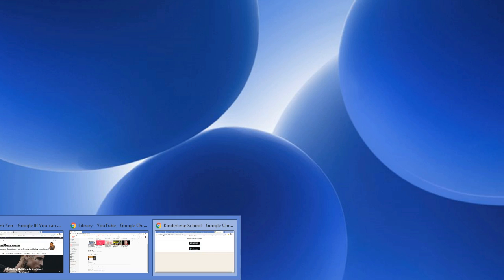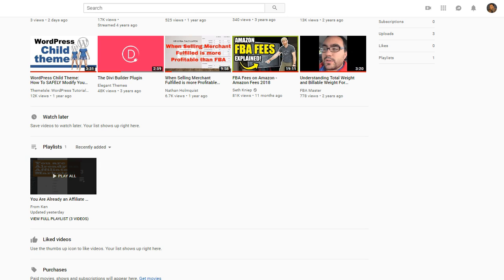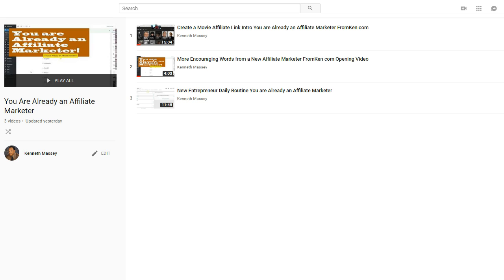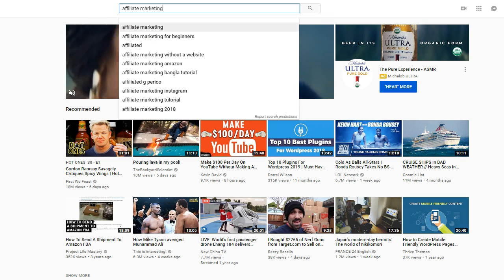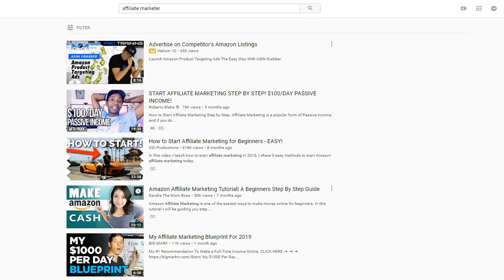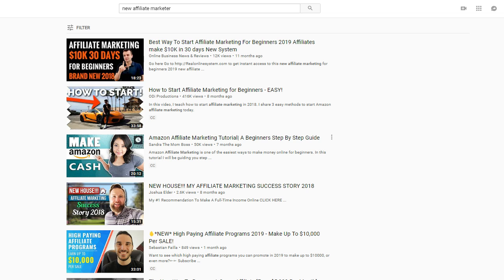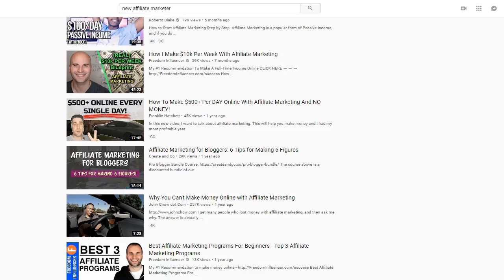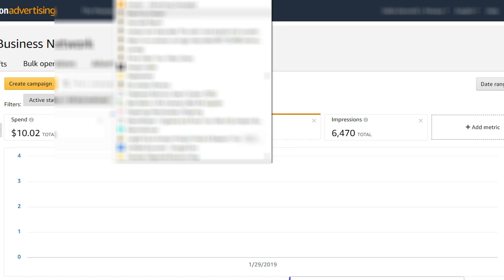Daily Routine Jan 29 2019 Thought Tunnel: Begin Already! NEW Affiliate Marketer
This video is for a NEW affiliate marketer.  It is witness to the whirlwinds of thought you will experience trying to get yourself organized. The video emphasizes you will need an affiliate website. It is a depiction of you trying to decide your priorities and complete your goals in an efficient and timely manner. All at the same time trying to decide if you should go forward in your endeavor.